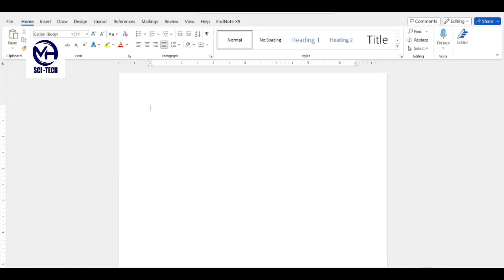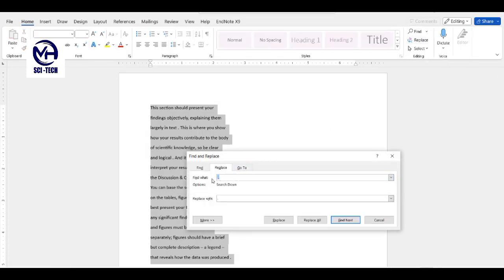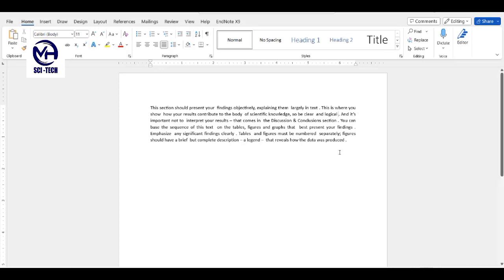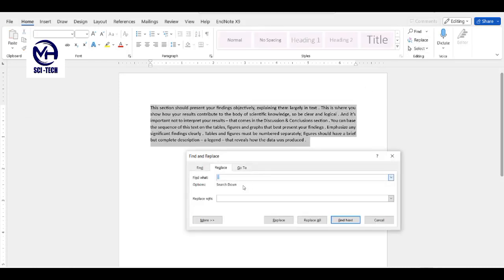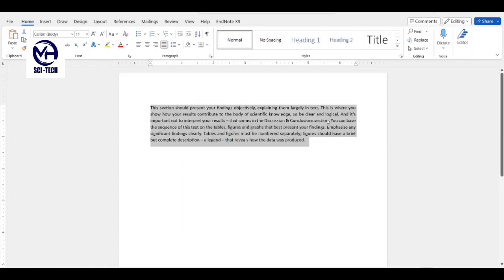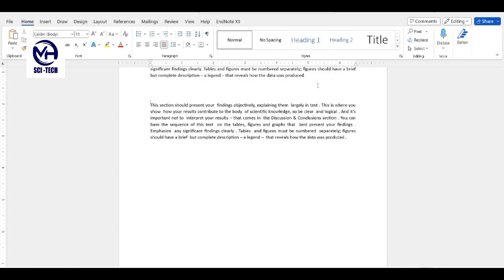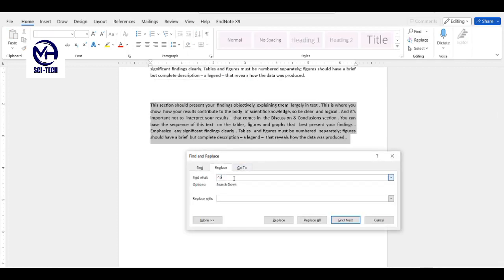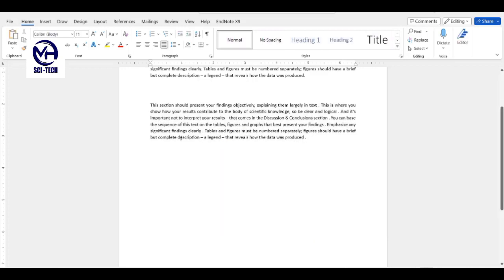How to Fix Text Format, Space & Other Issues in Word ? Mastering PDF to Word - Easy Trick 2023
Welcome to "Mastering PDF to Word: How to Fix Text Format, Space & Other Issues in Microsoft Word Easy Trick 2023"! In this video, we'll guide you through a simple yet effective method to overcome common problems when pasting data from PDF to Word.

Are you tired of dealing with messed-up text formats, inconsistent spacing, and other annoying issues while transferring content from PDF documents to Microsoft Word? If so, you're not alone! Many people struggle with this challenge, but fret not, as we've got the perfect solution for you.

In this step-by-step tutorial, we'll walk you through an easy trick that ensures your copied text retains its original format, maintains proper spacing, and gets perfectly pasted into Word. No more wasting time fixing the formatting manually or dealing with unwanted extra spaces!

Our expert tips and techniques are up-to-date for 2023, ensuring you stay ahead with the latest methods and tools for seamless PDF to Word conversion.

Join us and take your Microsoft Word skills to the next level! Say goodbye to frustrating formatting issues and hello to smooth and professional document creation.